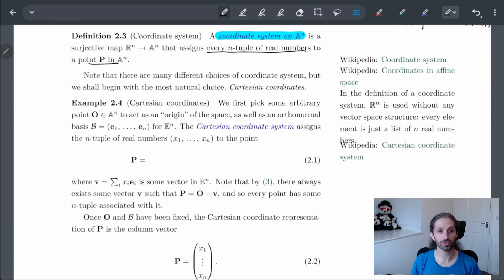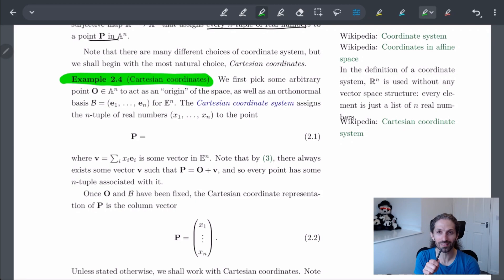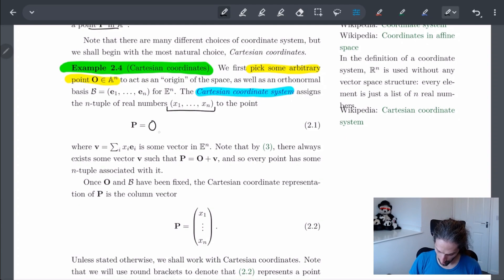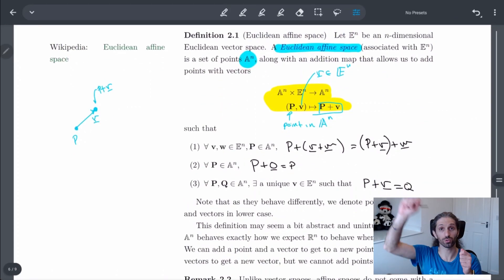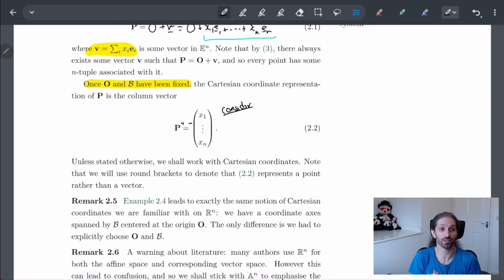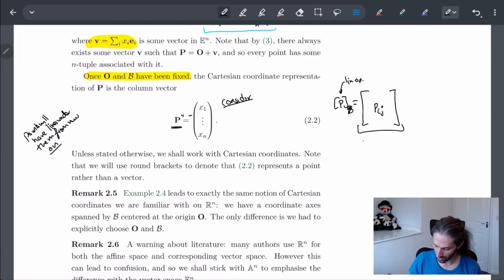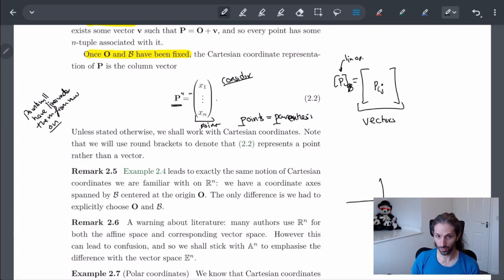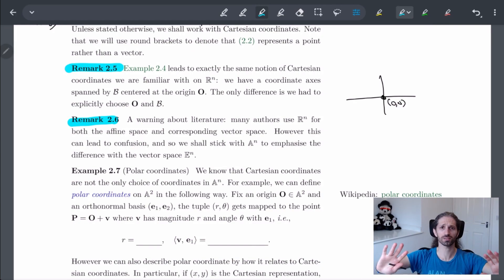2.1 Affine Space | Part 2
In this video we continue talking about affine space and coordinate systems.